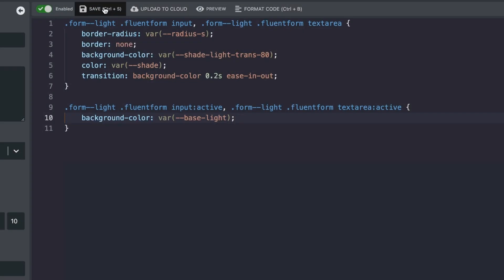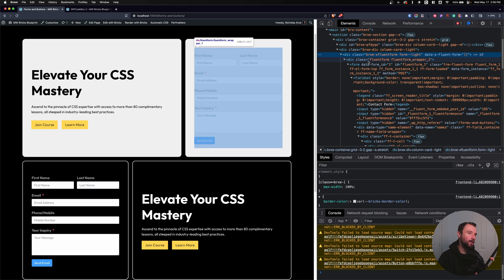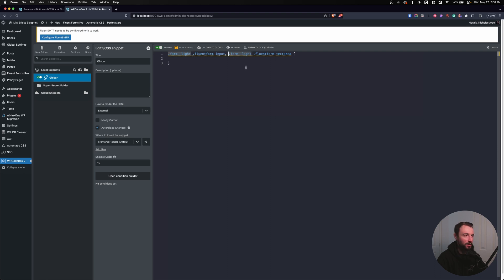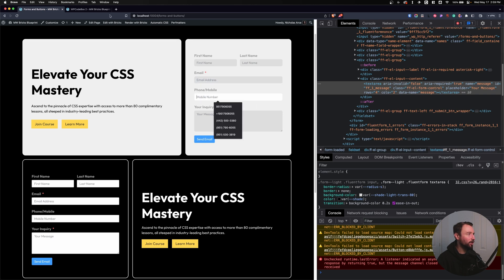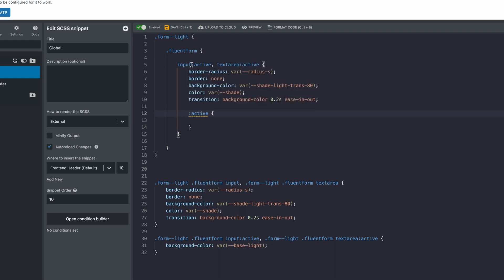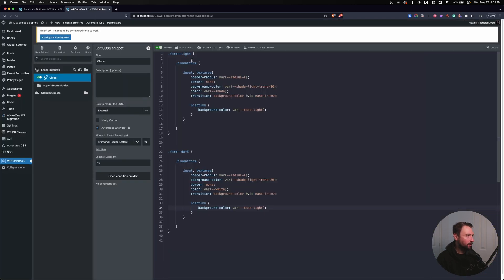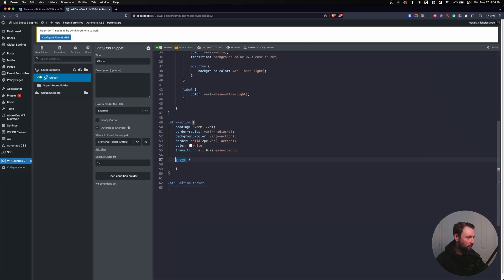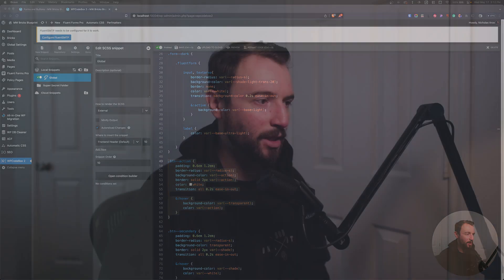SCSS Tutorial with Wordpress and WPCodeBox (Part 1: Nesting)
Welcome to the first part of my SCSS tutorial series on using SCSS in Wordpress with WPCodeBox! If you're a Wordpress user who wants to streamline your CSS process, this series is for you.

In this episode, we delve into the world of nesting CSS, a method that can drastically improve the readability and maintainability of your CSS code. With nesting, you'll significantly reduce the amount of CSS you write.

Through this series, we'll be exploring other powerful features of SCSS like partials and @mixins. Our goal is to make your Wordpress development process as efficient and enjoyable as possible, and SCSS is a key part of that.

Chapters:
00:00 Intro
00:41 Styling Form with No Nesting
04:11 Transforming CSS with Nesting
06:33 Problem of Not Nesting
07:07 Finishing Form
08:25 Button Styles with Nesting
09:58 Outro